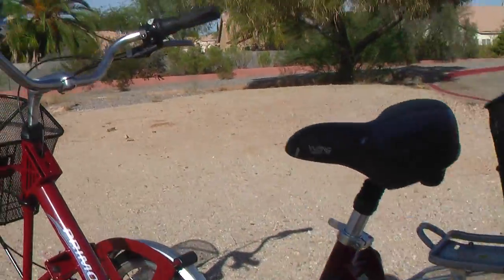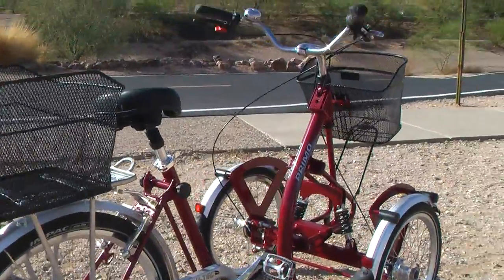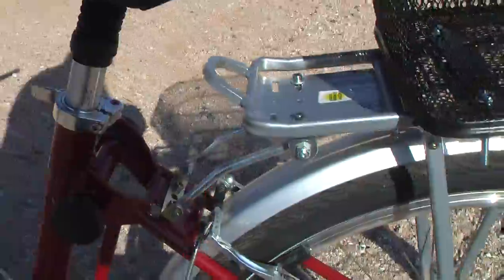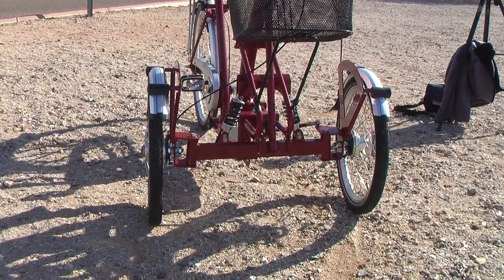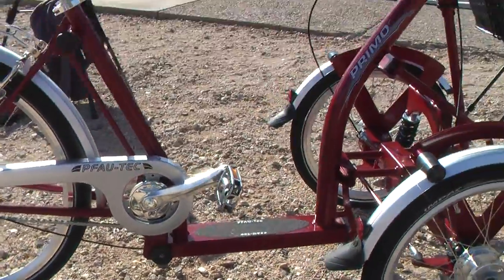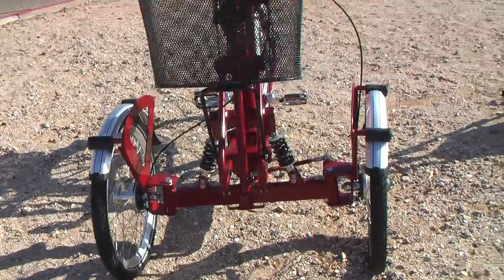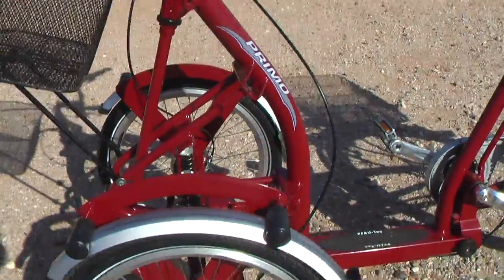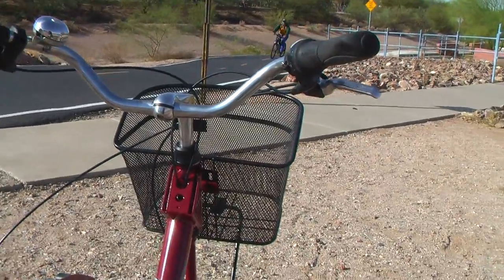PFAU-Tec Primo - REVIEW 01 USA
Here is my review of the PFAU-tec Primo tri-cycle.
I call it a tri-cycle because of the three wheels.
I wanted this to be the ALL PRO vs. CON review, but I seem to touch on both side in this review.
I really wanted to fall in love with this cycle, because in part, the technological side of me liked all the design and added features.
I also tried my best to review this as it was intended to be used, per the few videos I could find related to this specific cycle.
Similar to cars, American vs. European designs, driving styles and performance are different. This cycle may perform better with a true European cyclist driving it that an American driving it on American style bike paths and trails.
In the right (but limited hands) this cycle may be incredible. But for me, cycling should be a pleasant experience, not a challenging one. The experience went beyond, rethinking how to ride a cycle.